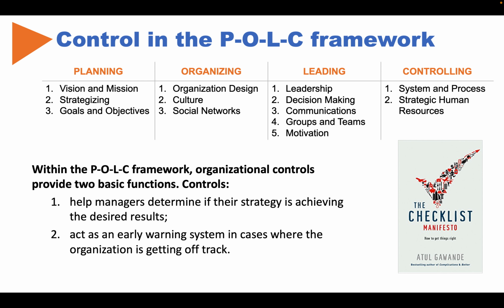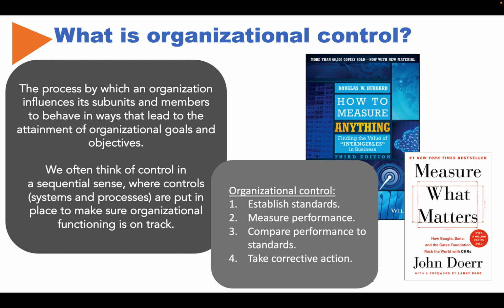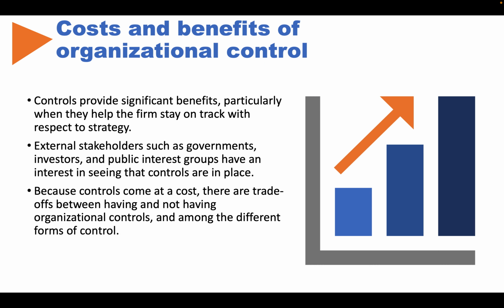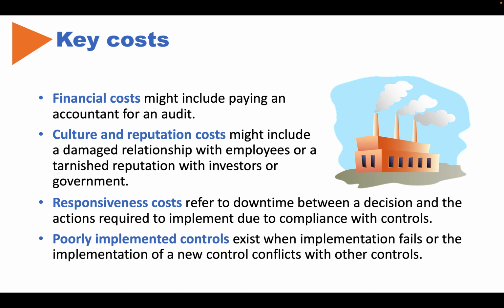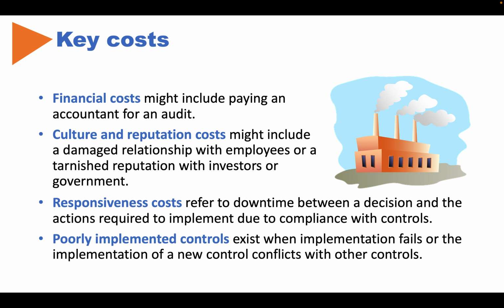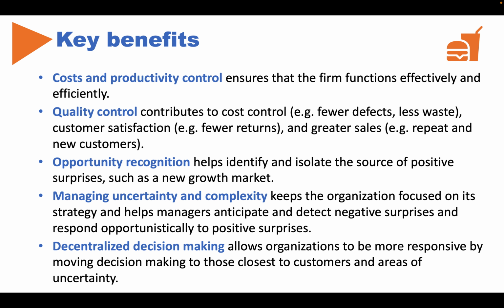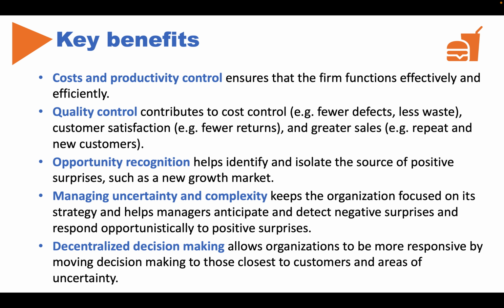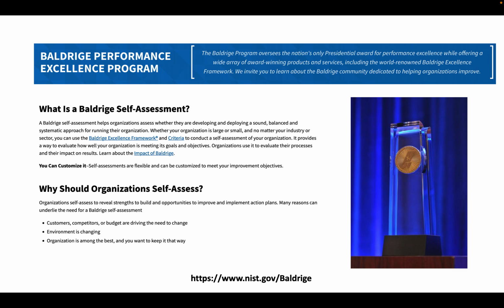Intro to organizational control | Costs and benefits of organizational control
Understand what is meant by organizational control (or, management control).
Costs and benefits of organizational control.

Part 1.